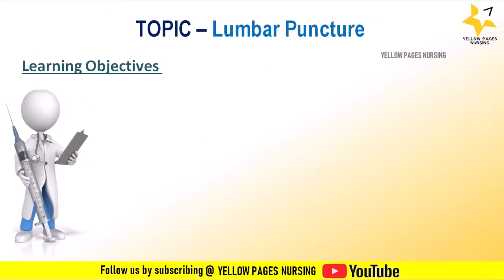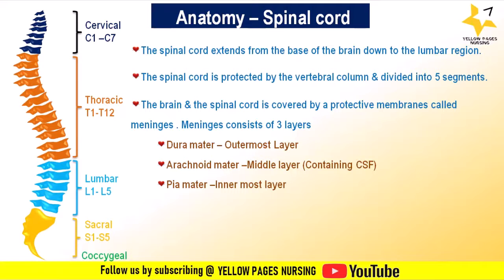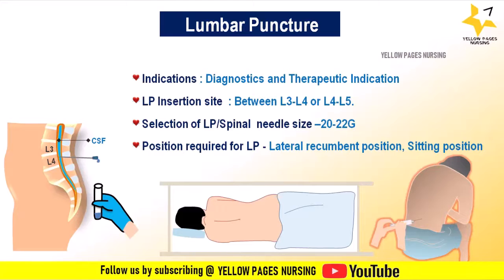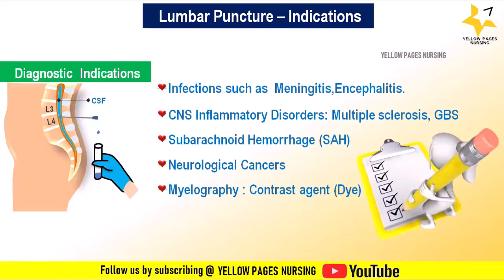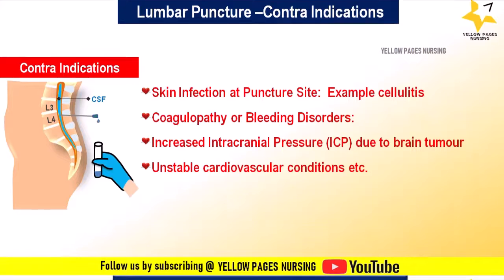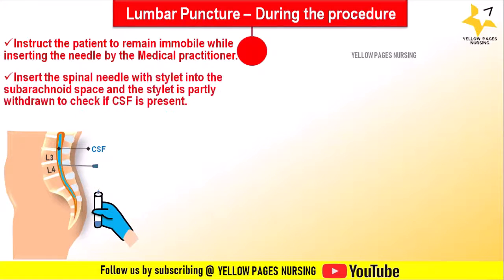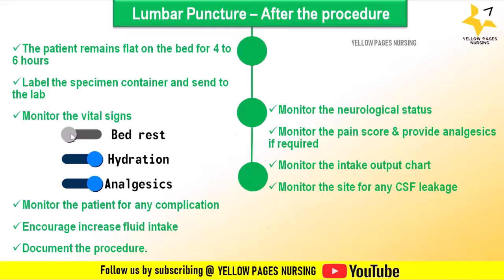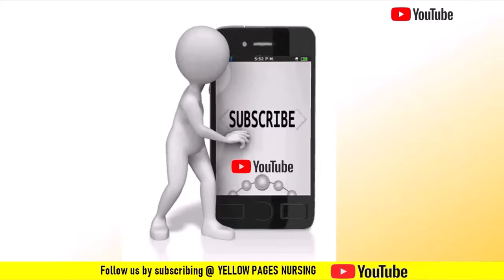Lumbar Puncture Nursing considerations | Spinal or Thecal puncture | Spinal tap | Rachiocentesis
Brief note on Anatomy of Spinal cord,
What is Lumbar Puncture?,
How to identify the site for insertion?,
What are the indications of Lumbar Puncture?,
What are the contra indications of Lumbar Puncture?,
What are the nursing considerations (Before, during and after LP)
What are the complications of Lumbar Puncture?,